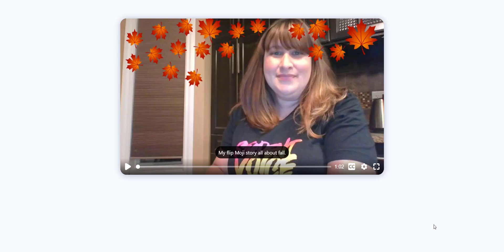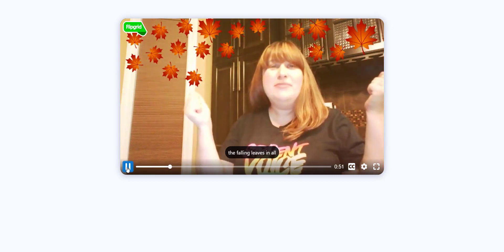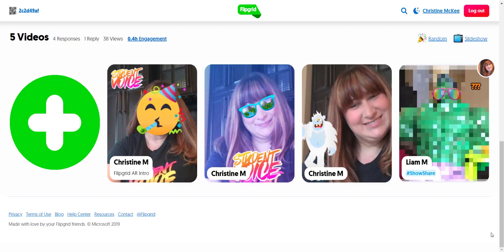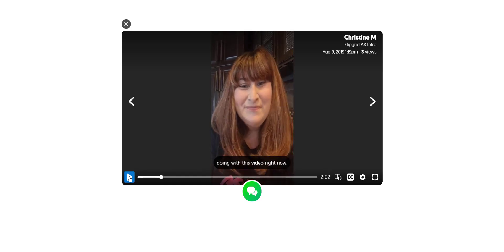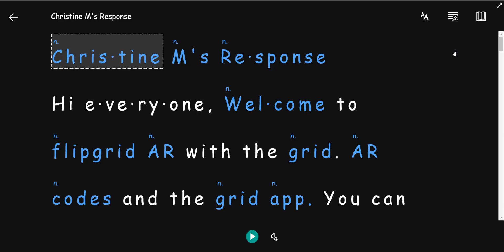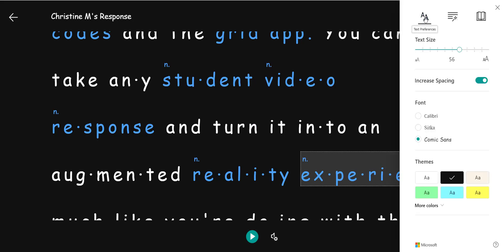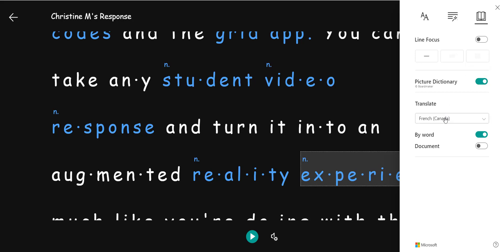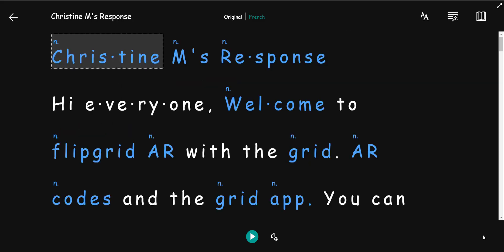Flipgrid Closed Captions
On by default, all student video responses to topics and educator created Shorts play back with closed captioning turned on! As well, students can now access immersive reader to support them in viewing a classmate's video response in a Topic!